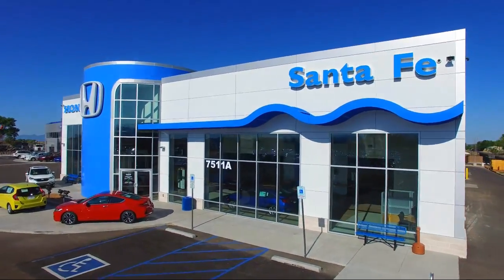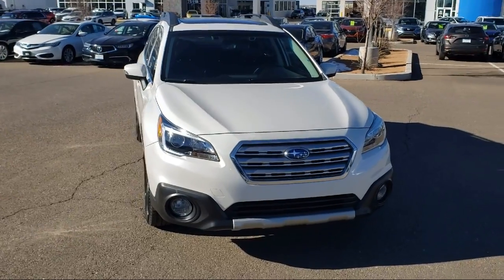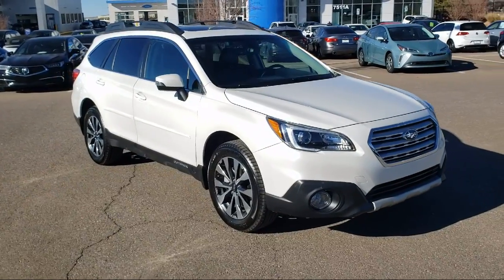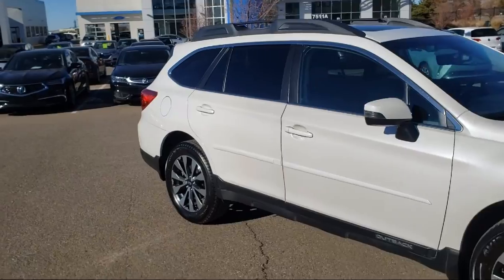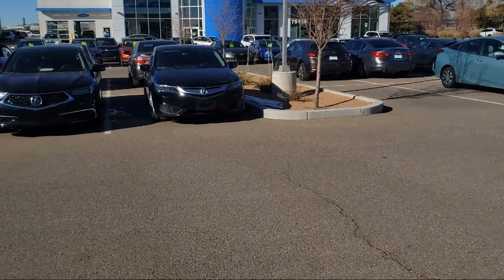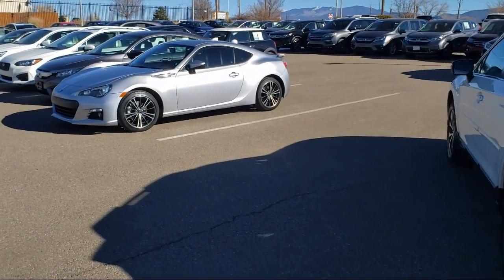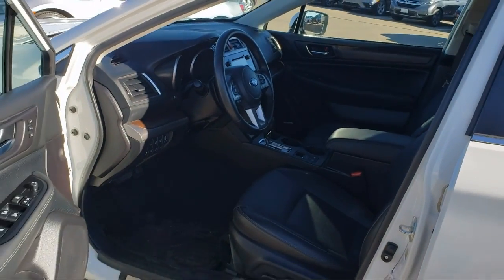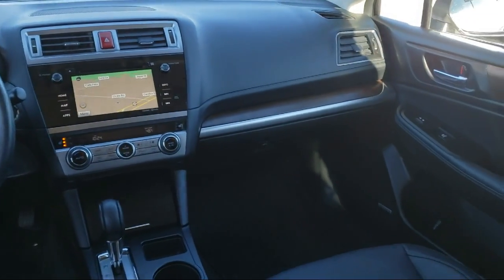2017 Subaru Outback 2.5i Sport Utility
2017 Subaru Outback 2.5i Sport Utility Stock Number: S130471A Vin:4S4BSANC6H3290200.